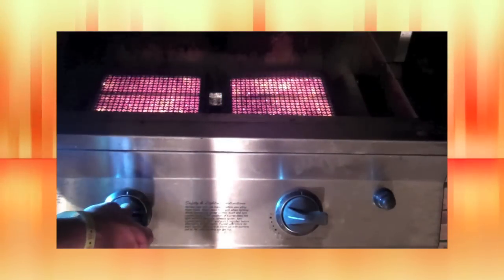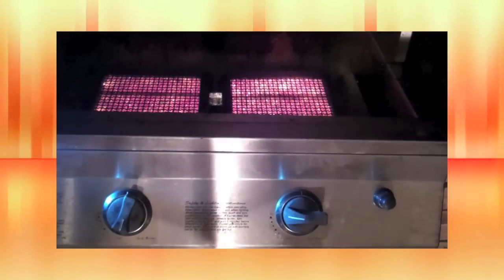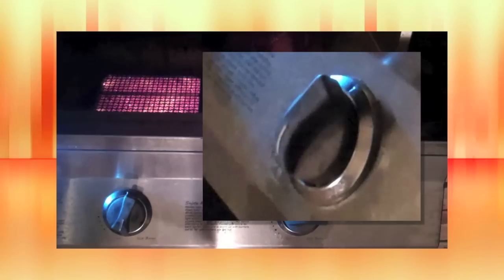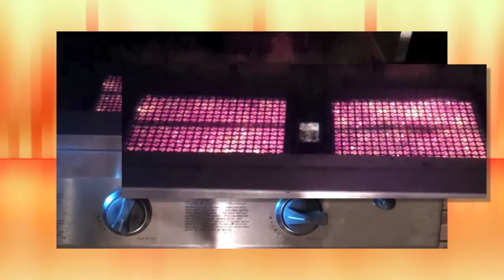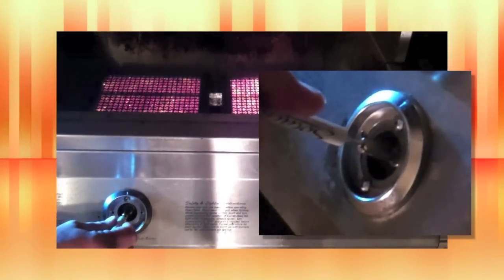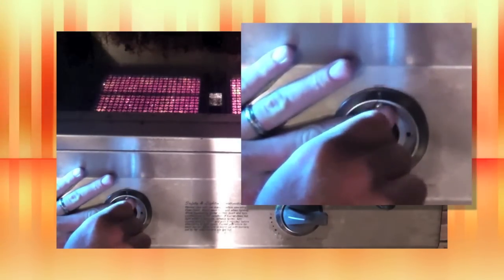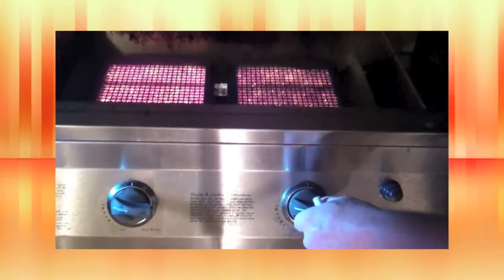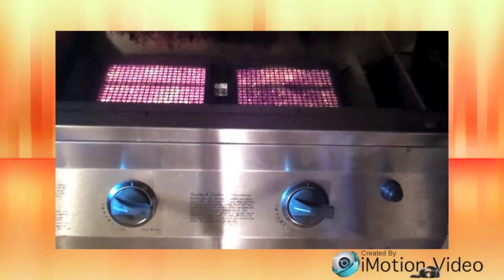Adjust High-Low Gas Flow Control From BBQ Grill Valve Setting.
Inside the valve stem is an adjustment set-screw that allows us to fine-tune valve stem movement and the amount of flowing gas.  As this very short video quickly demonstrates we can calibrate our low setting higher or lower as we wish just as we adjust the High setting higher or lower as we desire.

There are many ways to enhance gas grill performance.   Adjusting the valve-stem high-low flow is one of the lesser-known improvements to make a BBQ perform better by discharging more or less gas where and when we need it to keep cooking better and better flavors.

For assistance contact Majestic Grill Parts.